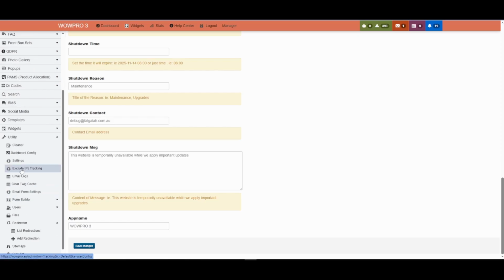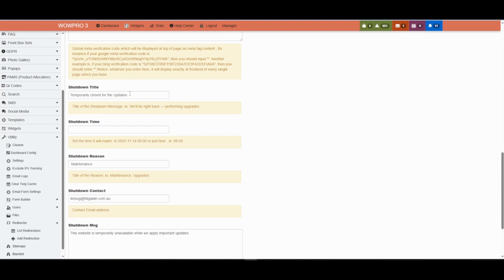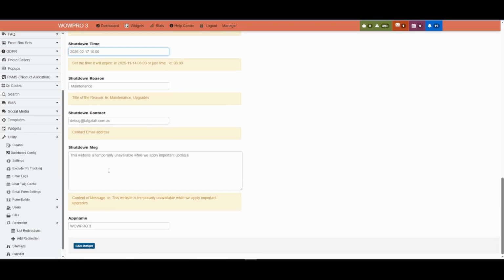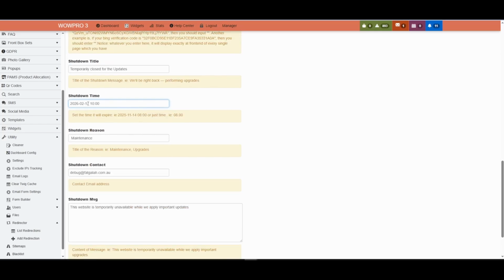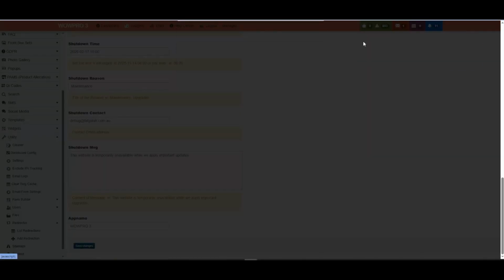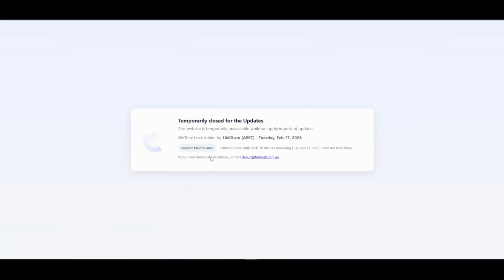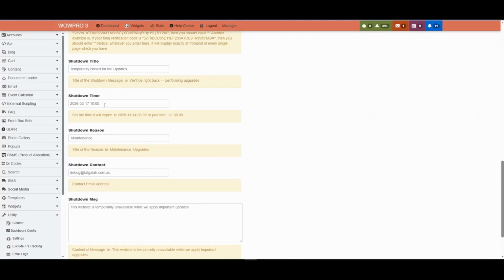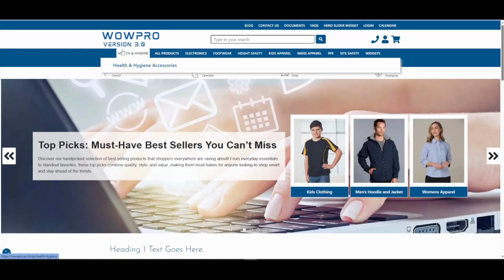CONTENT Setting Up a Scheduled Shutdown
In this video, we show how to configure a scheduled shutdown for your content or website section, allowing you to automatically disable access for a set period.

Learn how to:
✔️ Set start and end times for shutdown
✔️ Schedule content or page availability
✔️ Display custom messages during downtime
✔️ Automate temporary maintenance or seasonal closures
✔️ Test shutdown settings before going live

Perfect for site admins and developers who need precise control over content availability.

💡 Keep your users informed while managing maintenance or time-limited campaigns efficiently.